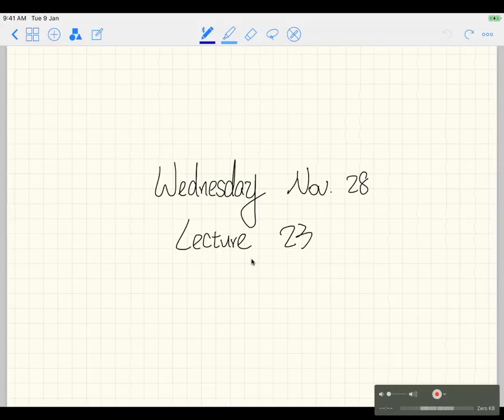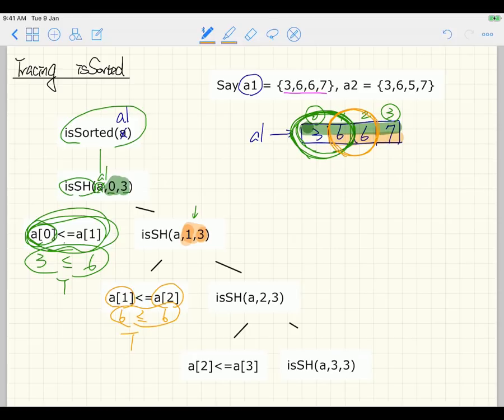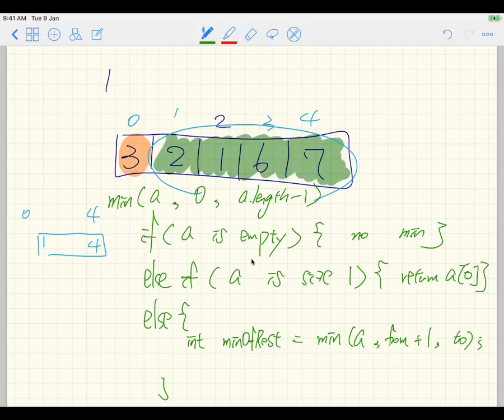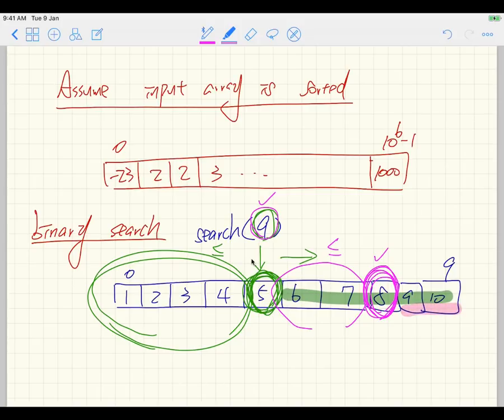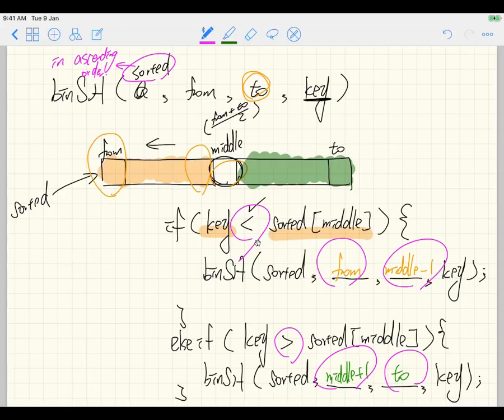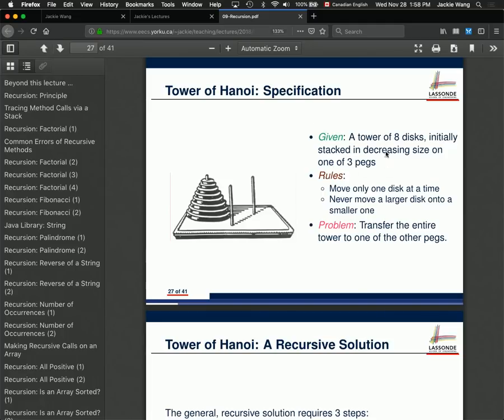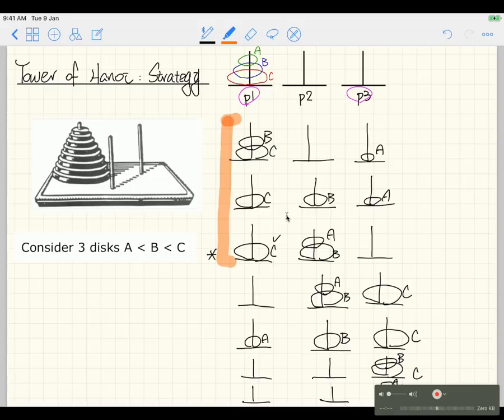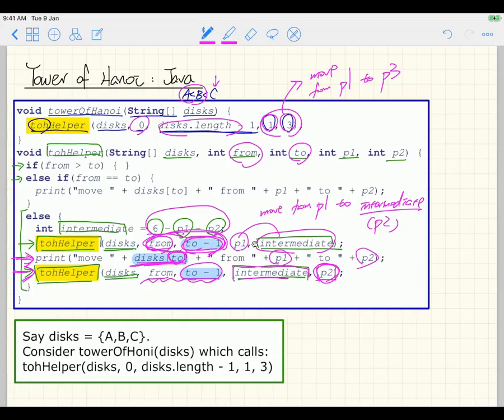EECS2030 2018 11 28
- isSorted
- Binary Search